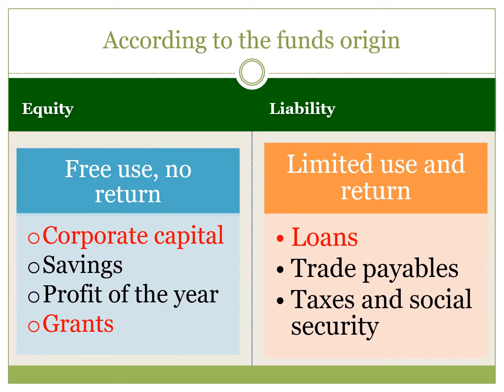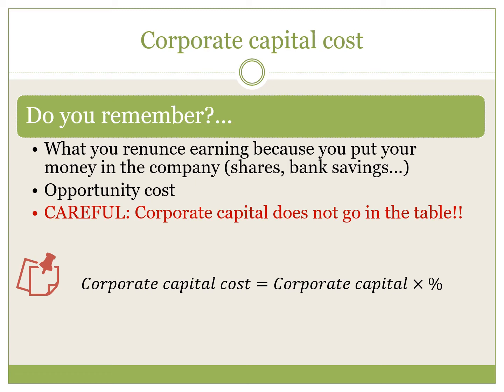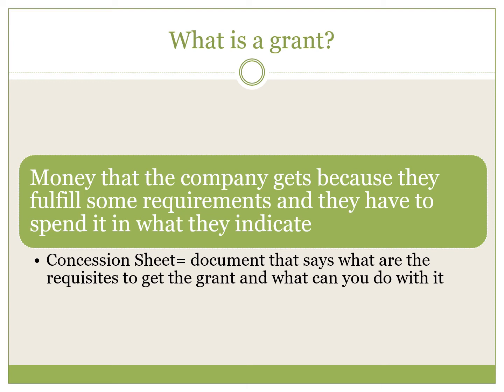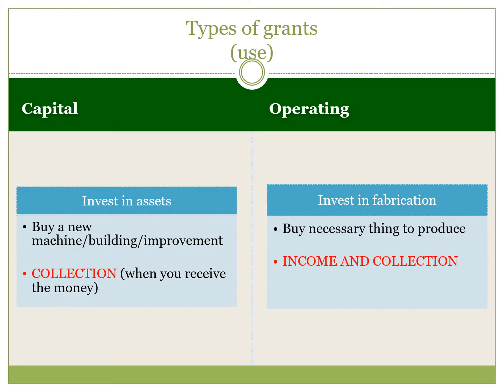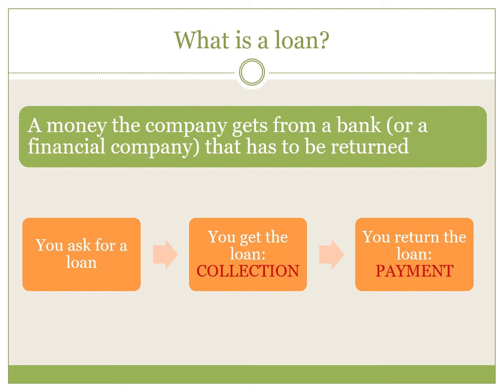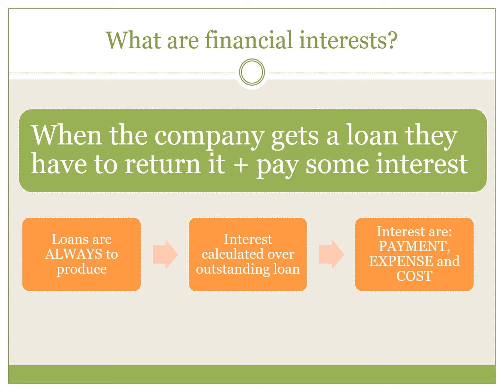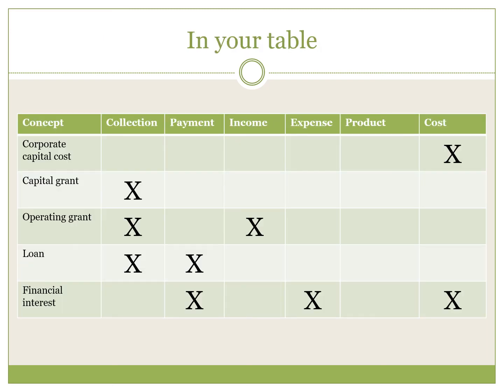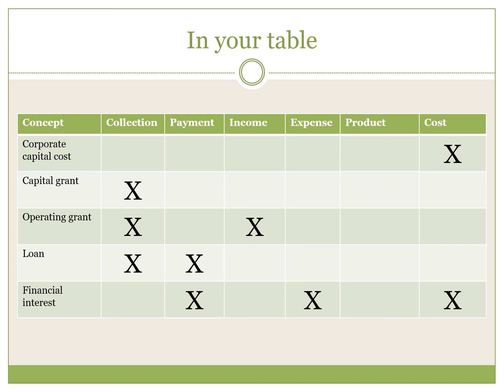Where do companies get money?